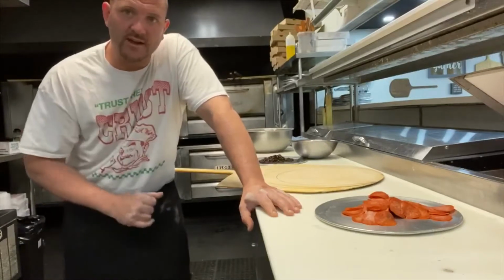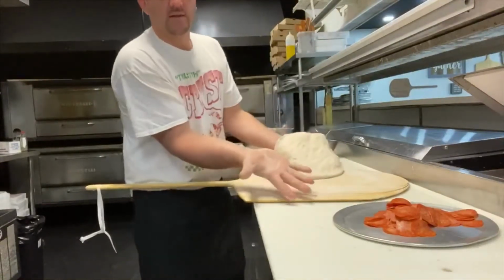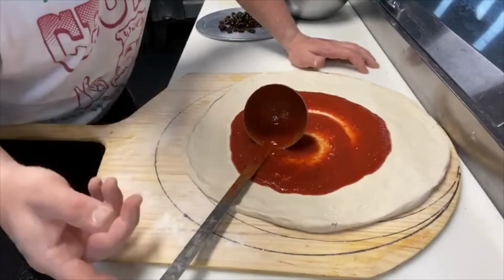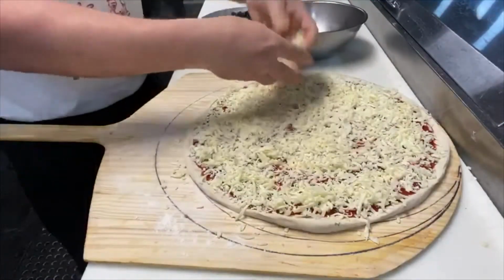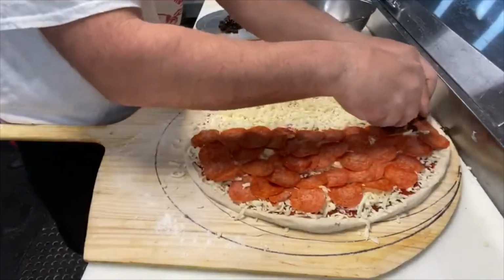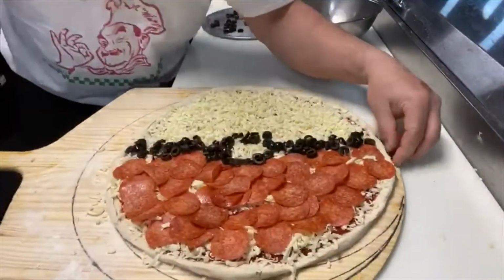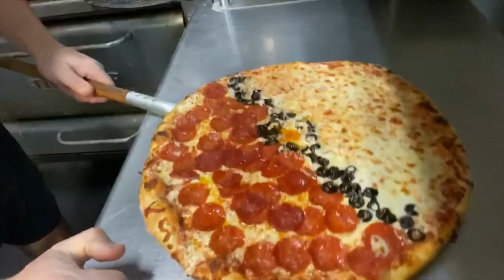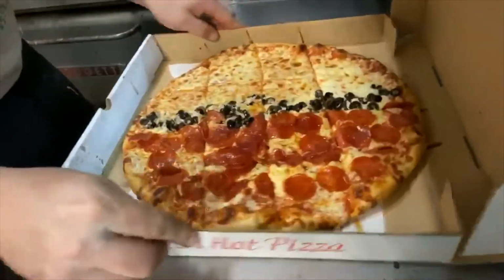Pokémon pizza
Pokémon pizza is totally appropriate for the Pokémon craze and for all those OG’s who are the true MVPs of Pokémon. Here Alberto provides a step by step EASY instructional video on how to make a pokemon pizza